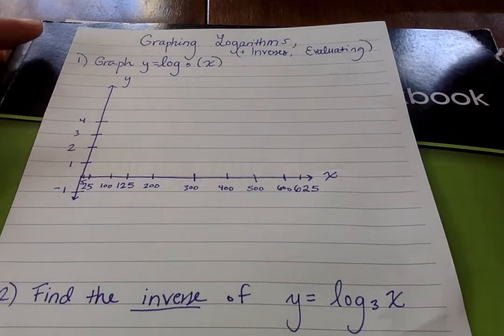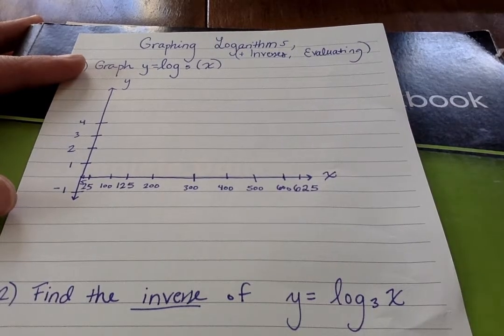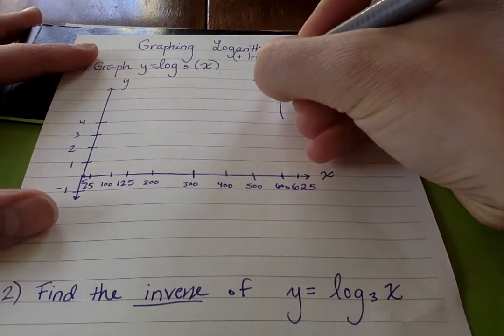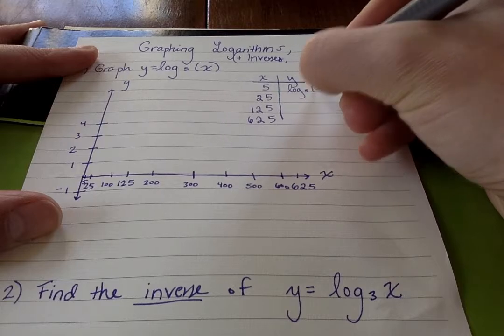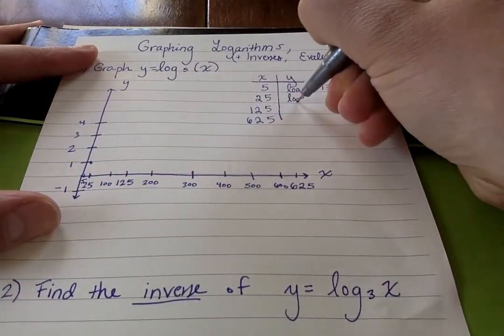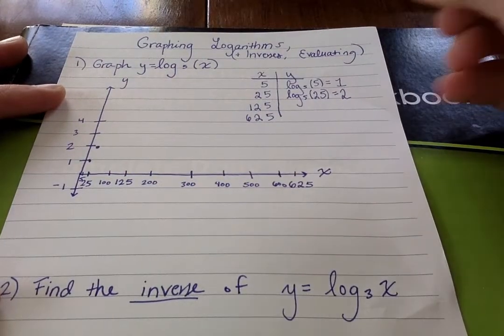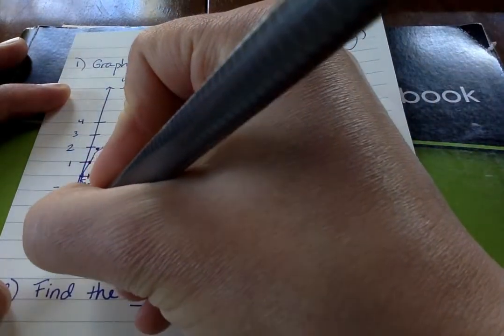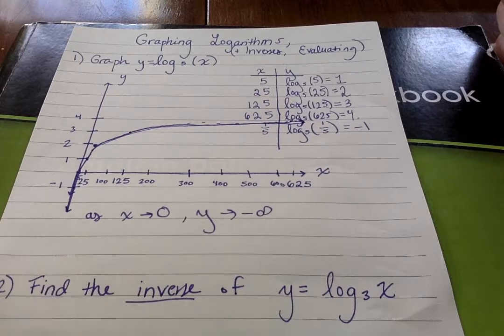Logarithm Graphing, Inverses, and Evaluation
OLT Algebra II